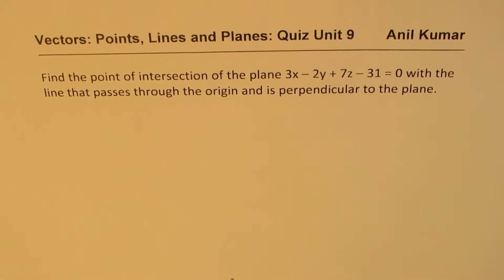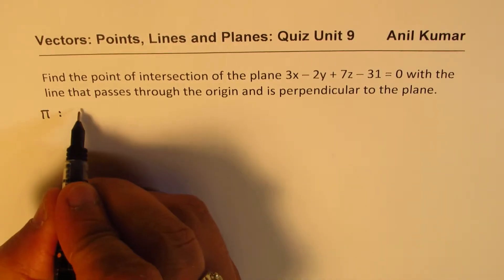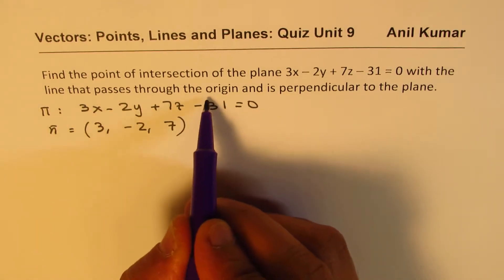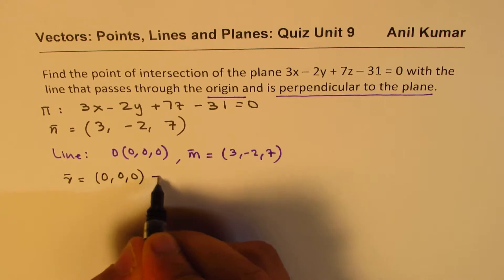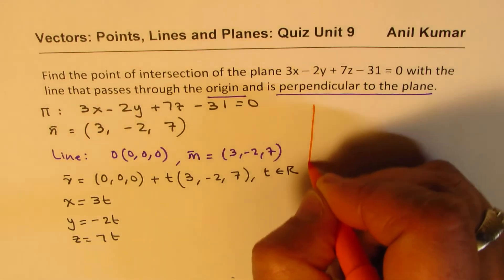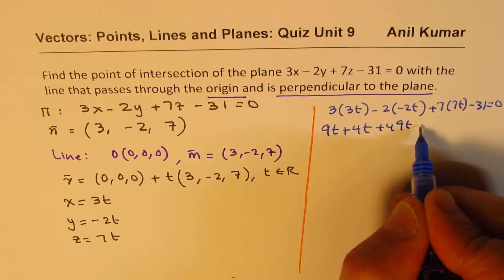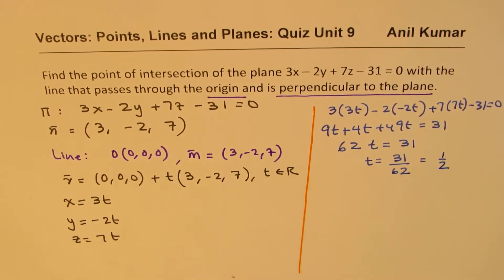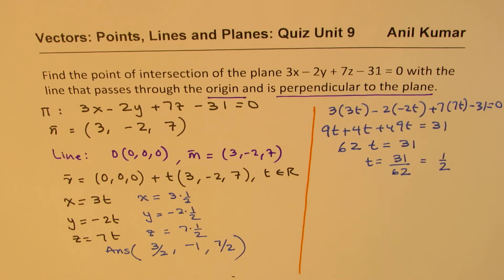Find Point of Intersection of Perpendicular line to Plane 3x – 2y + 7z – 31 = 0 Vectors MCV4U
Find the point of intersection of the plane 3x – 2y + 7z – 31 = 0 with the line that passes through the origin and is perpendicular to the plane.